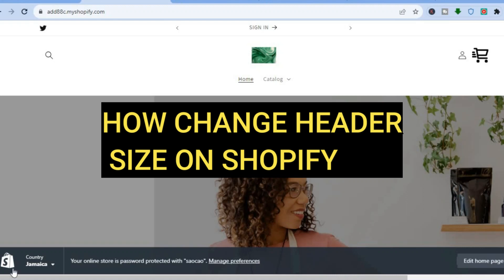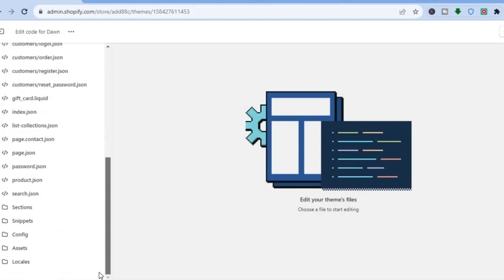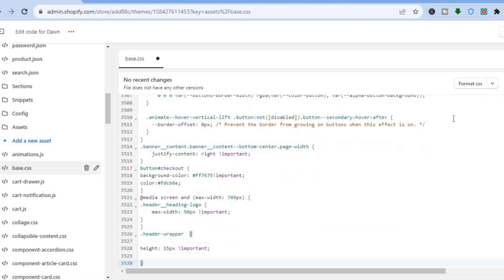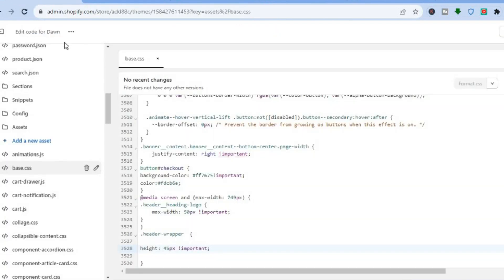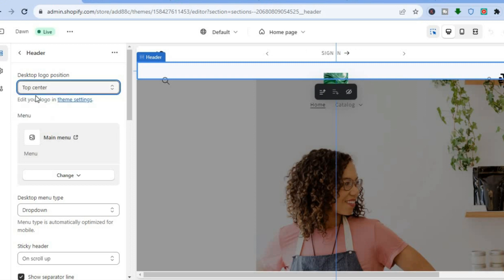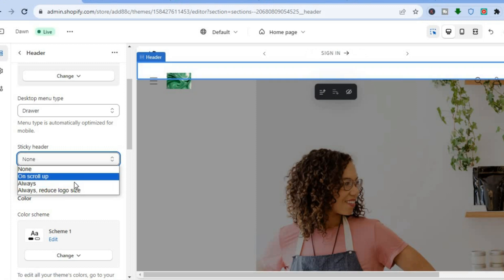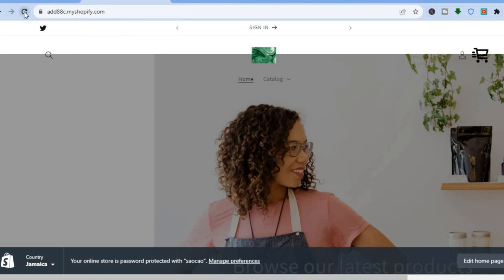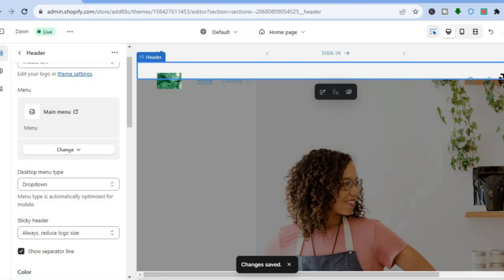HOW TO CHANGE HEADER SIZE ON SHOPIFY